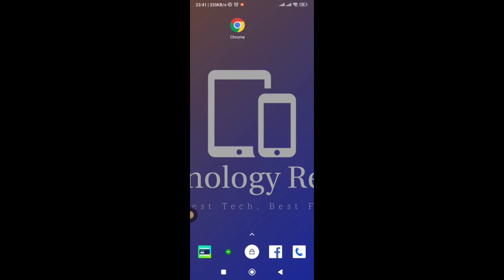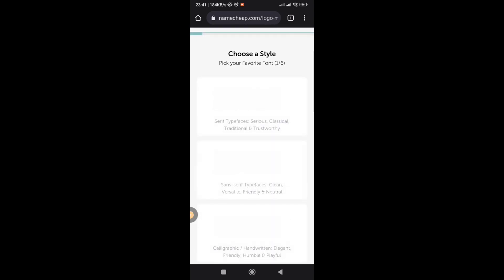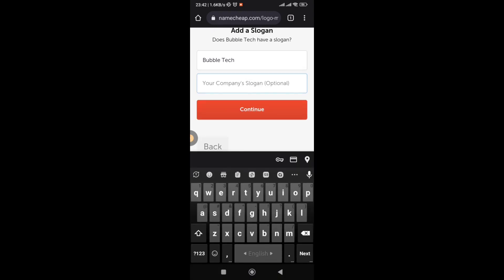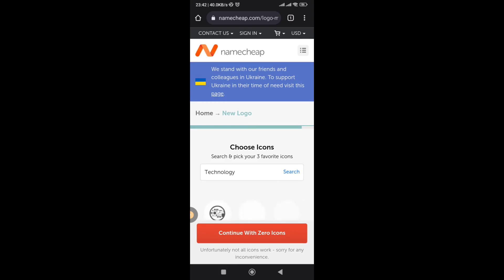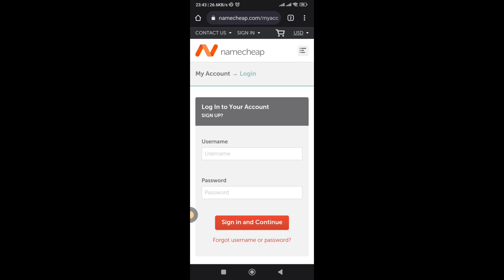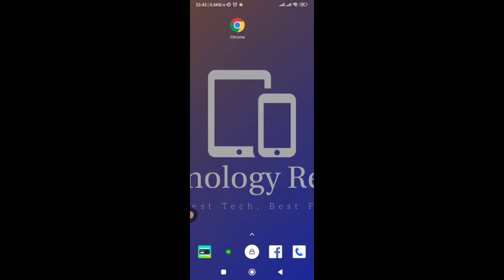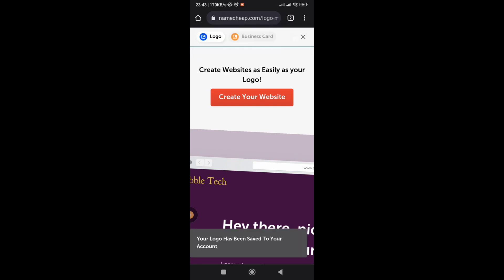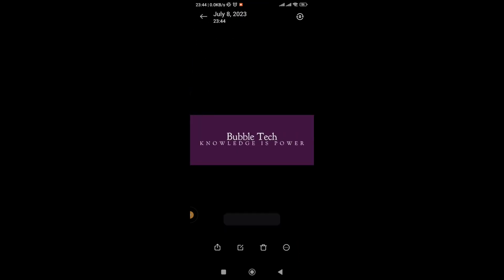মোবাইল দিয়ে খুব সহজে লগো তৈরির ভিডিও। Easy logo making video with mobile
Logo Design